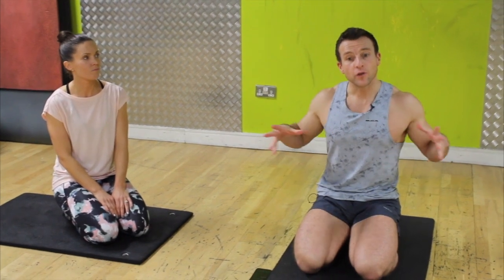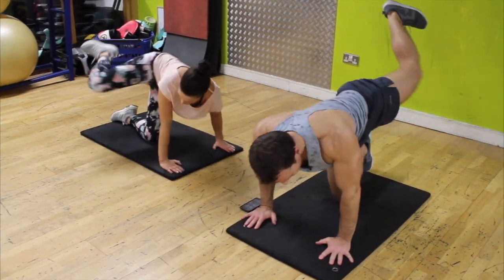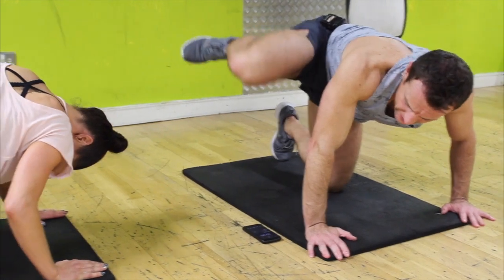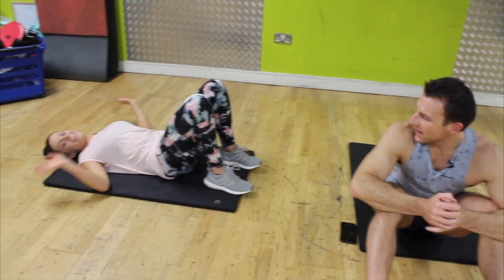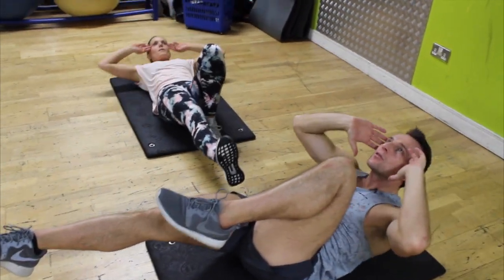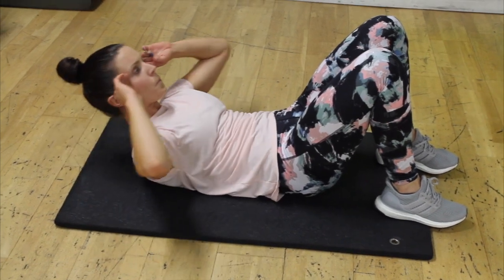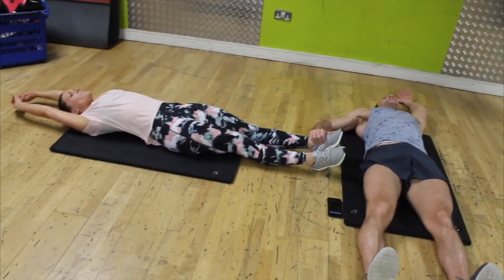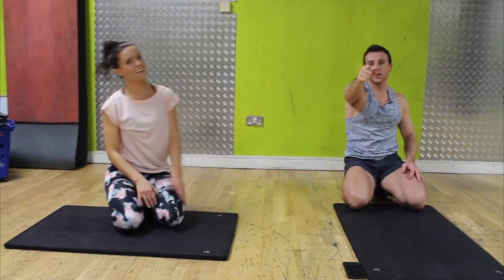10 Minute Bums and Tums - Real Time Workout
This is a realtime workout video, which you can stream, and you will virtually be taking a real class with us.

This is a 10 minute workout for your Bums and Tums, split into a 5 minute block for Bums & 5 minute block for Tums.  You can add either block to the end of your workout or both.  Get ready to feel the BURN!!!

Here are the exercises that make up this real time workout:

2 x 5-Minute Rounds

Bums:
Single/Double Hip Raises - 20 Reps if doing doubles or 10 for each leg for singles
Side Kicks and Pulses - 10 Side Kicks & 10 Pulses (Each Leg)
And repeat the exercises for 5 minutes

1 Minute Break

Tums:
Basic Crunches - 10 Reps
One Leg Crunches - 20 Reps (10 each leg)
Flutter Kicks - 20 Reps